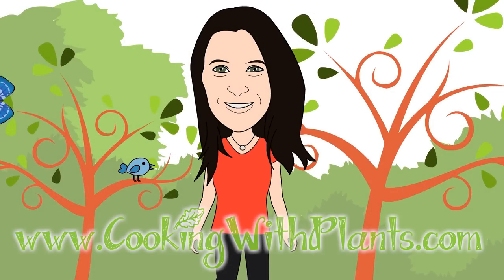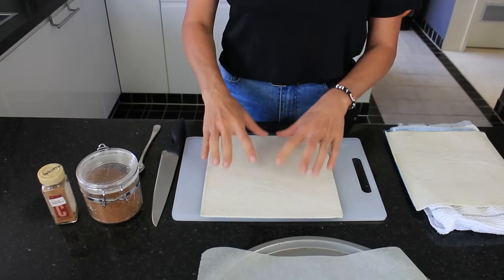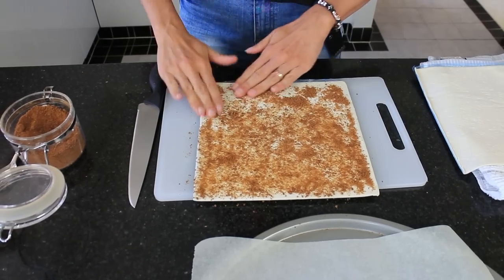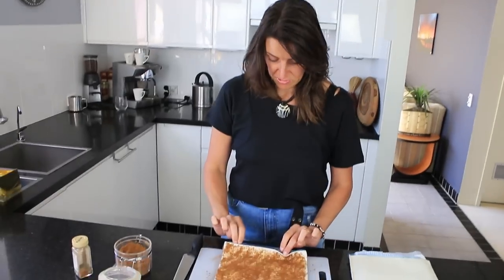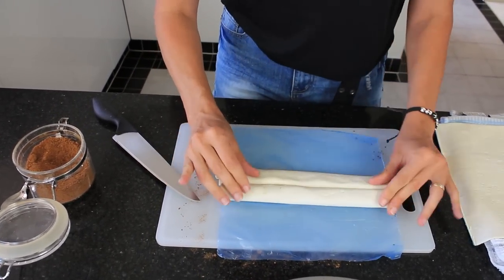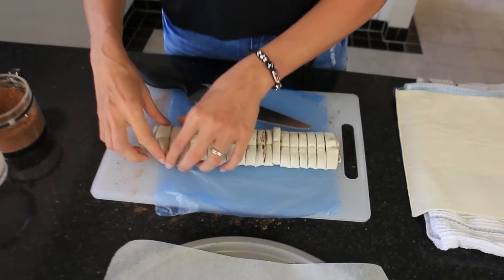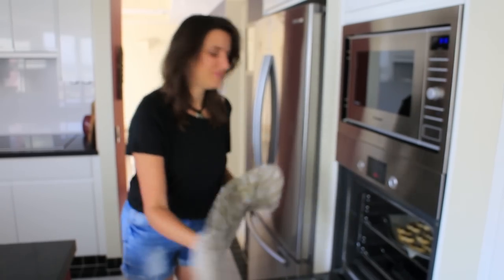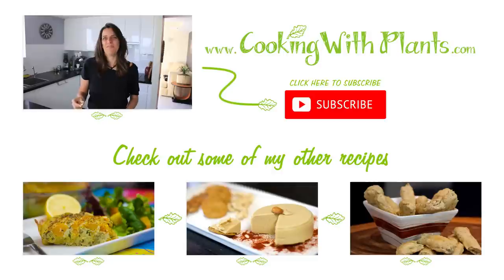How To Make Easy Elephant Ears Cookies (Palmiers) Using Puff Pastry - EASY Vegan Baking Recipe!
Today I show you how to make vegan elephant ears cookies (also known as palmiers). It's only 3 ingredients and with the magic of puff pastry this easy recipe not only looks great but is super quick to make. This is simple vegan baking at its best!

These are a fantastic last minute dessert that you can put together in just minutes if you have unexpected guests arrive. Better still, these crispy and delicious elephant ears cookies are a simple dessert cookie that both kids and adults alike will love :-)

Ingredients:

1 x vegan puff pastry
coconut sugar
cinnamon

Enjoy xx